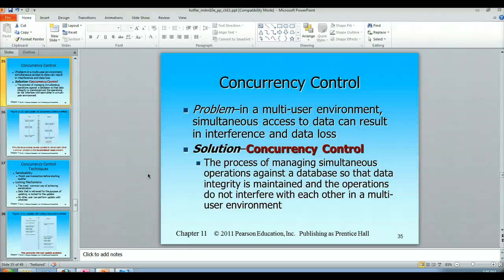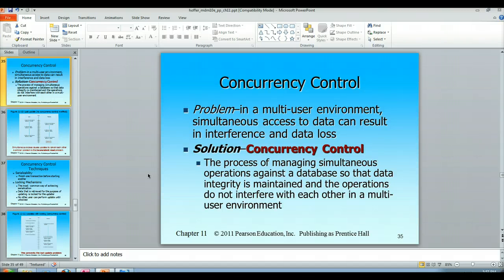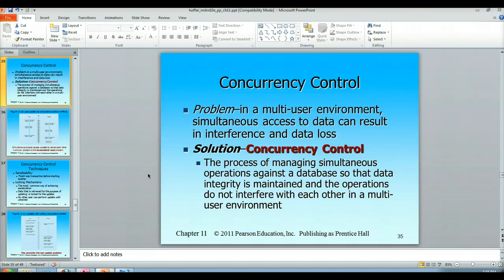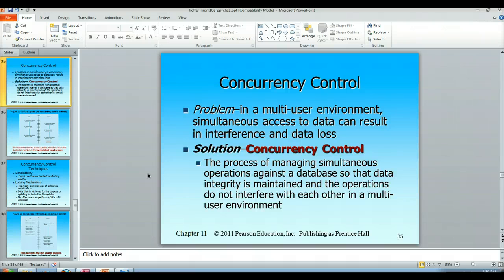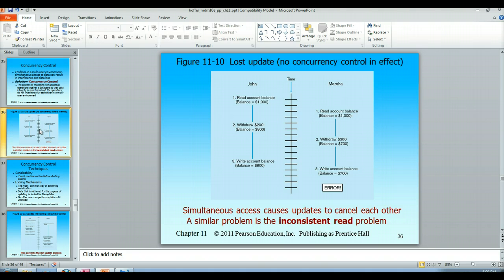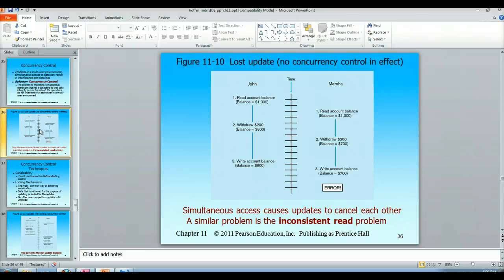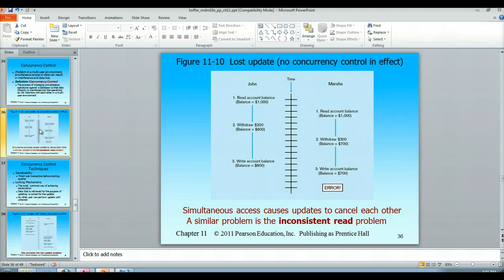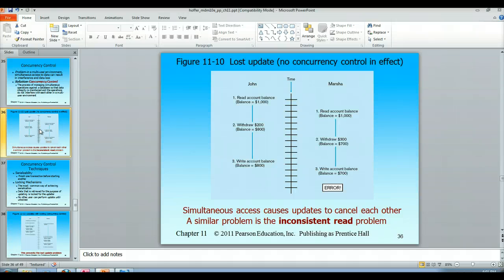Ch 11 - Concurrency Control